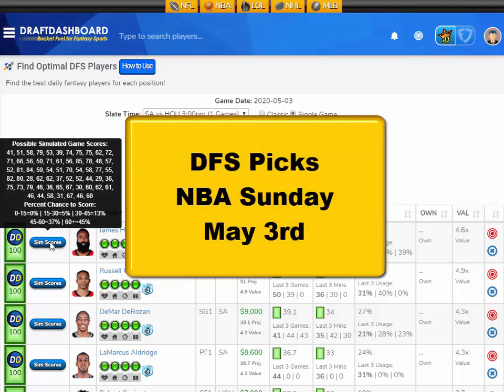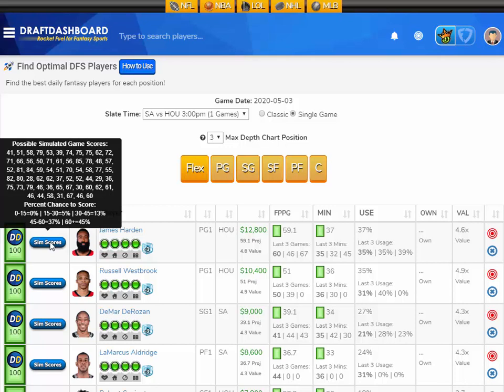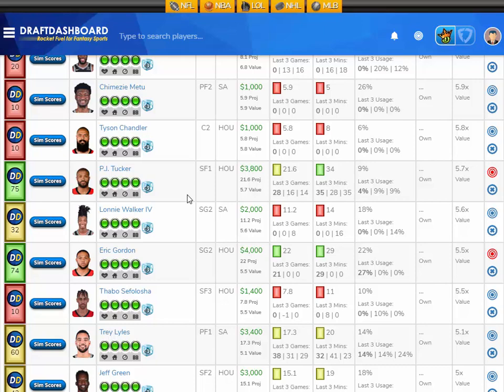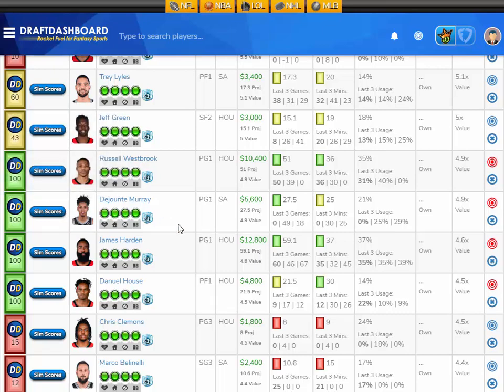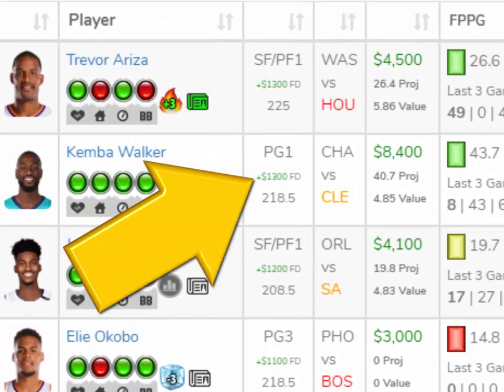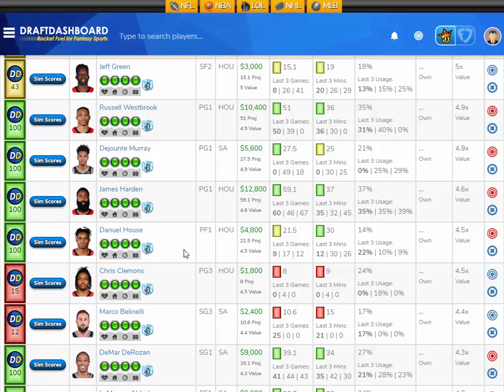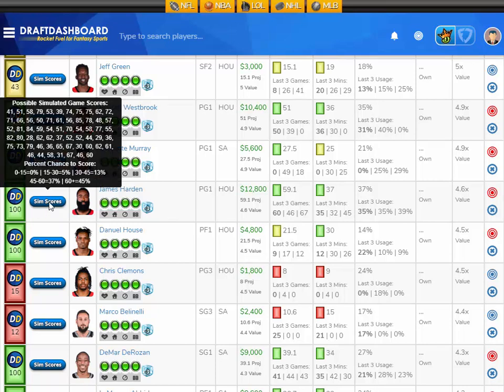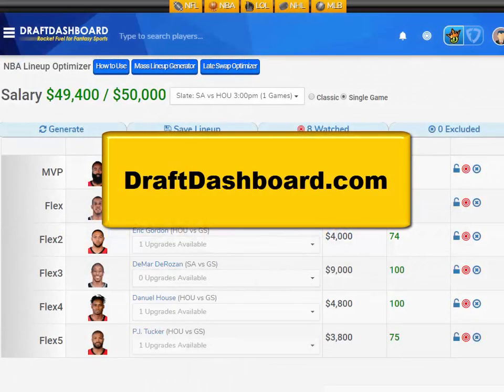NBA DraftKings Picks Simulated Showdown 5/3/2020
NBA DraftKings Picks Simulated Showdown 5/3/2020 Top NBA DFS Picks for Today Sunday May 3. Try our DFS Lineup Optimizer, Fantasy Basketball Advice, DFS Strategy and Winning DFS Lineups for Tonight!